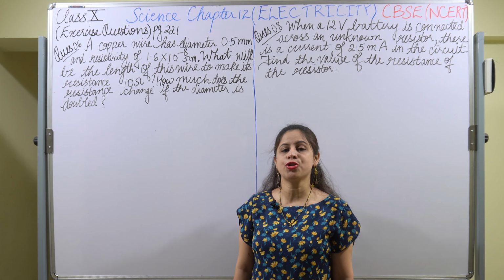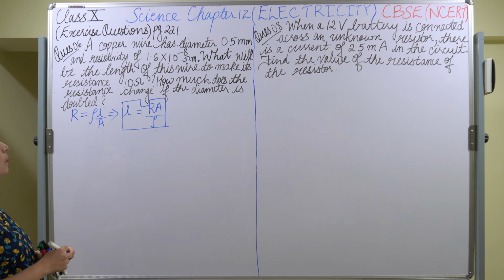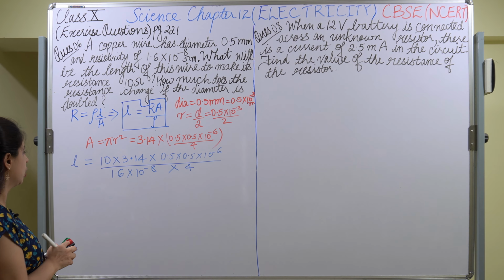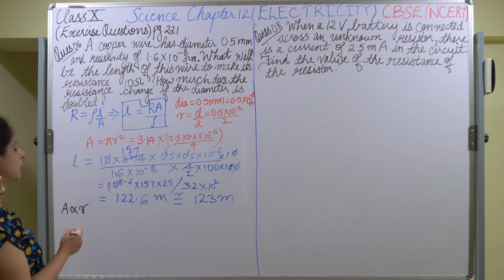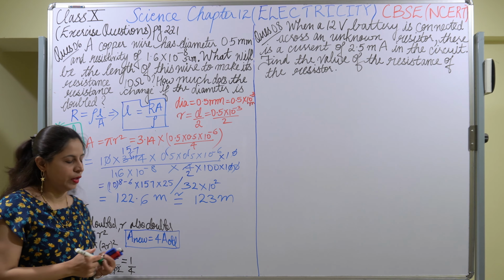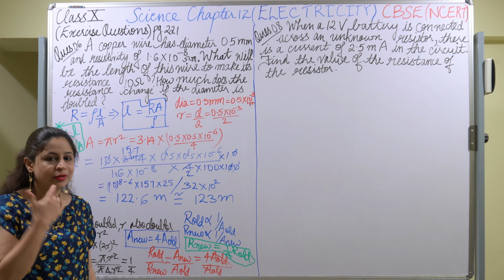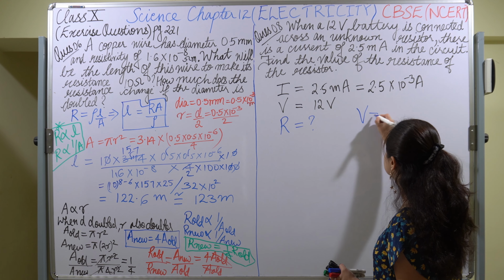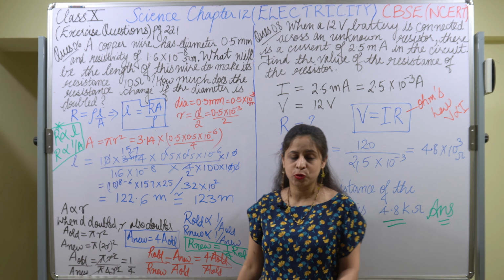CBSE Class 10 Science | Chapter 12 | Electricity | Important Question-Answer | By Shruti Academy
In this video, Exercise Ques 6 & Ques 8 of Science Chapter 12 Electricity Class 10(NCERT) is solved.